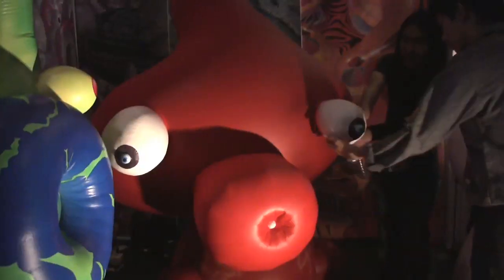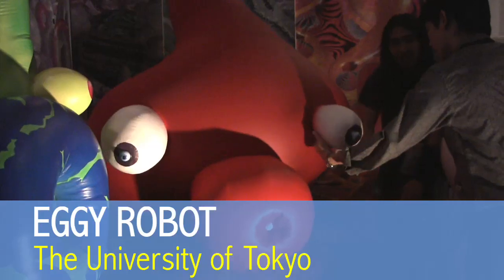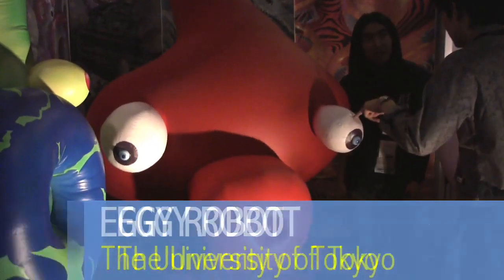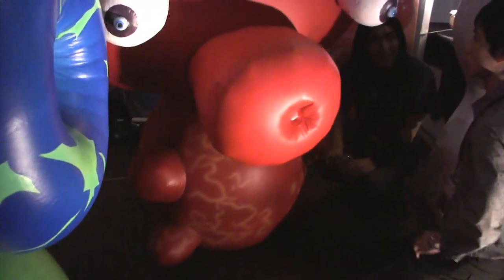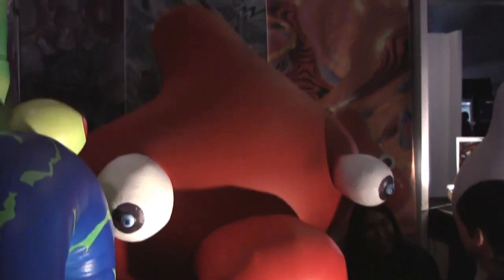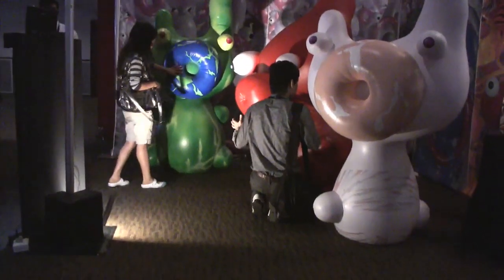Balloon Robots at SIGGRAPH Asia 2008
Balloon robots from the University of Tokyo at SIGGRAPH Asia art gallery.